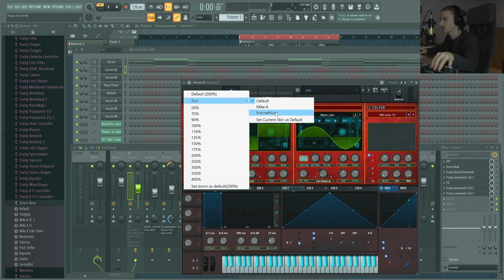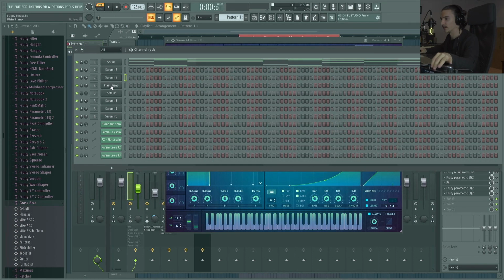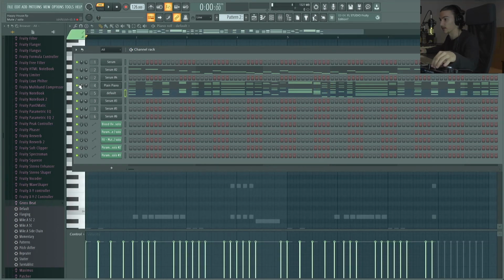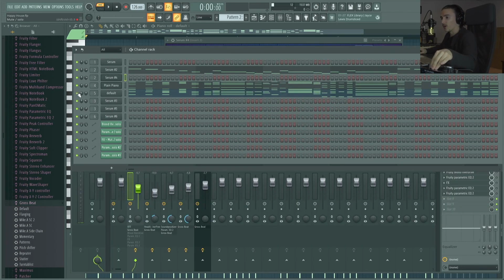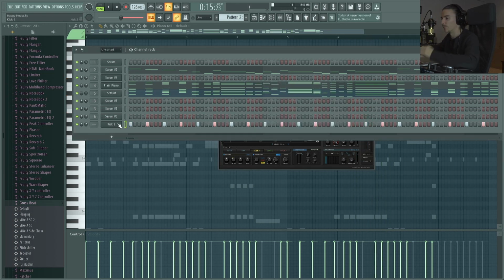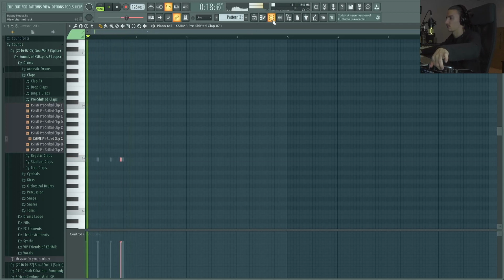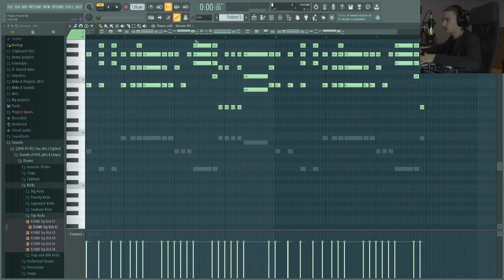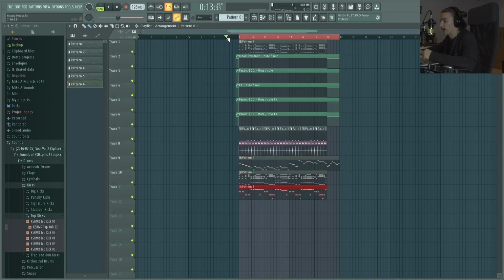I Made a REALLY COOL Future House Track!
It's officially been 1 month since the beginning of this new educational chapter and here we are today, with a really cool Future House Track ready for you to see the thought process.

Today, A bit of a different genre of Future House with less Chop and more glides! hope you guys learn something!

Join me every Monday and Friday for a NEW LIVESTREAM on Twitch!

INTRO (0:00)
WHAT I PREPARED (1:11)
COOL PHONE EFFECT (3:49)
MAKING A NICE KICK (4:27)
DRUMS (4:49)
SYNTH (6:04)
BASS (6:18)
FL STUDIO CRASH (6:40)
MORE PERCUSSION (7:00)
FINAL CHORDS (7:42)
FX (8:11)
VOLUME AUTOMATION (8:45)
SONG START (9:30)
BUILDUP (9:45)
AUTOMATE CHORDS AND EXPORT (11:05)
MORE FX & AUTOMATIONS (11:25)
ISOLATED LISTENING (13:00)
SECOND HALF (14:07)
BRIDGE & SECOND BUILDUP (16:00)
RIDE TO SECOND DROP (17:04)
HIGHER LEAD IN SECOND DROP (17:27)
OUTRO (18:50)
FINAL RESULT (19:36)